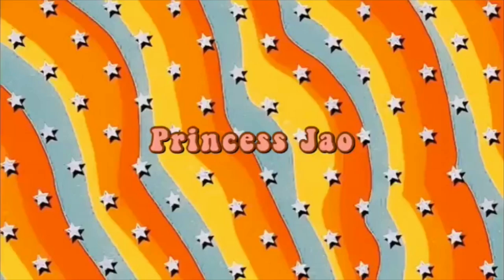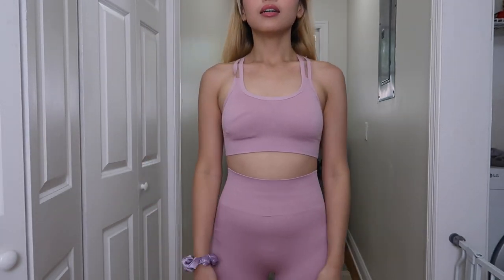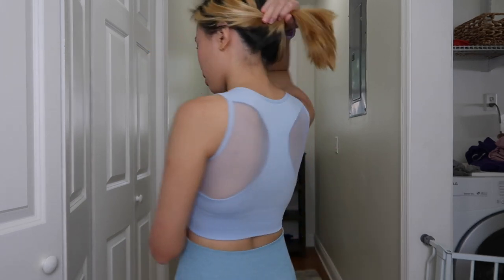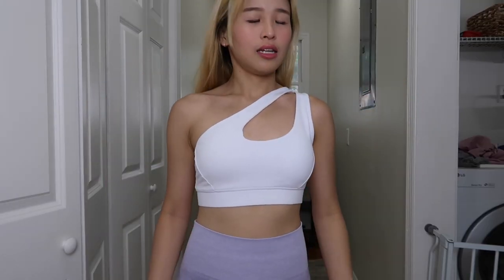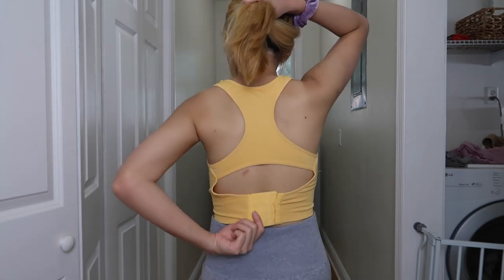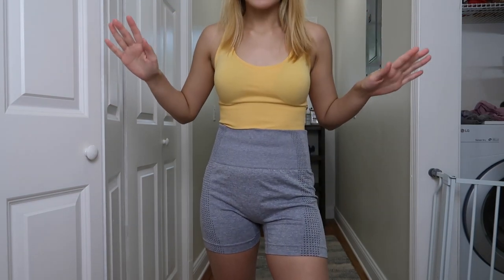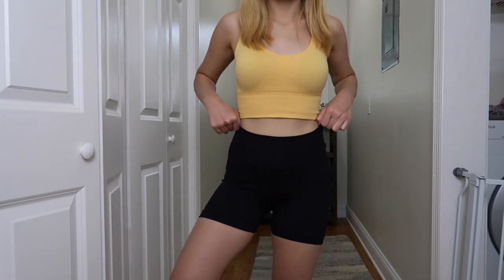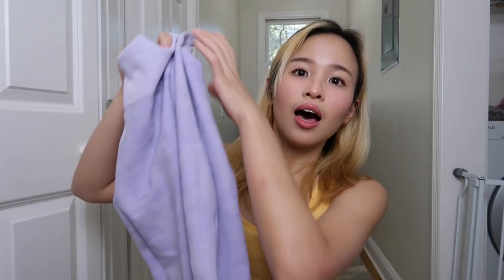SHEIN ACTIVEWEAR HAUL | gymshark dupes?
Anyways, I hope you enjoy watching this video! Thank you!

••ABOUT ME••

••OTHER CHANNELS••

••MUSIC••